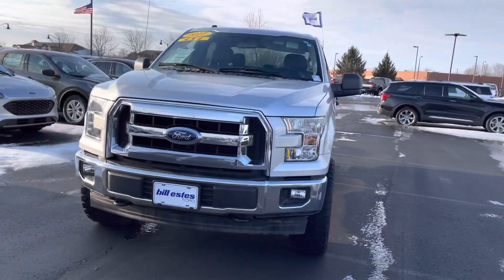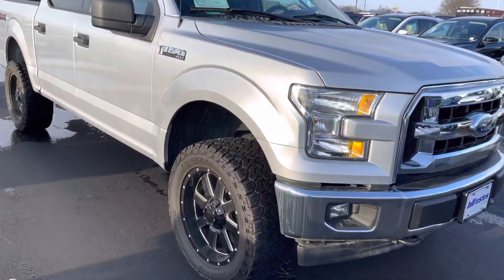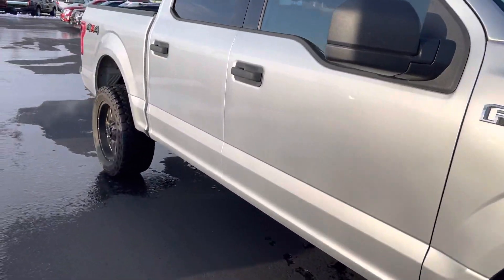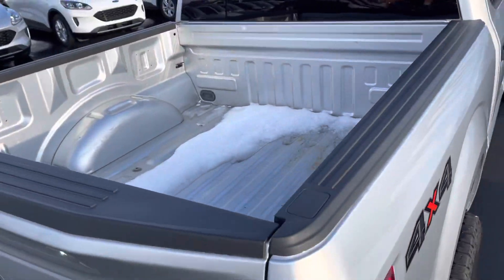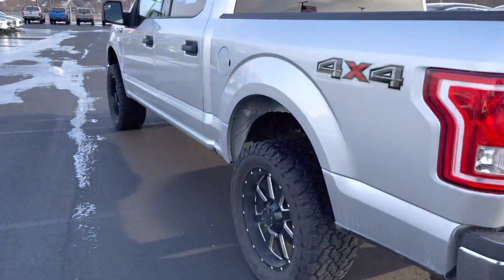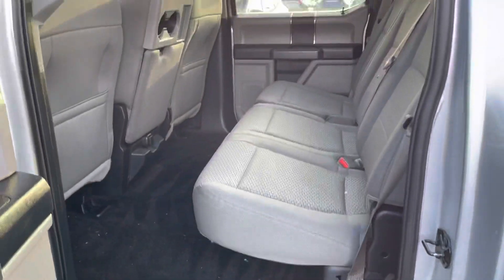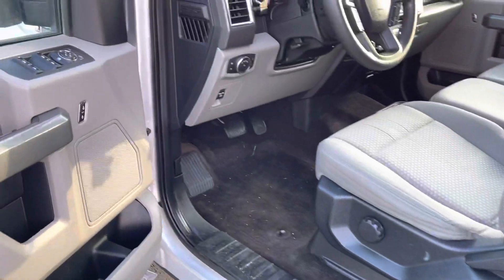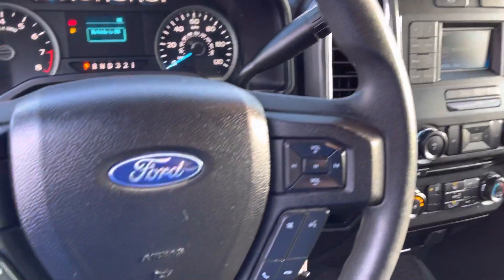2017 Ford F-150